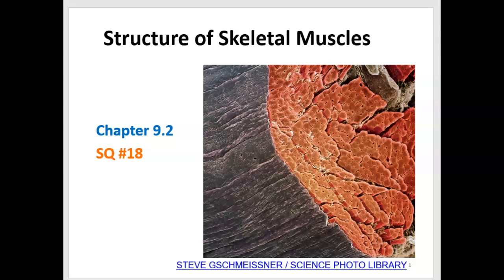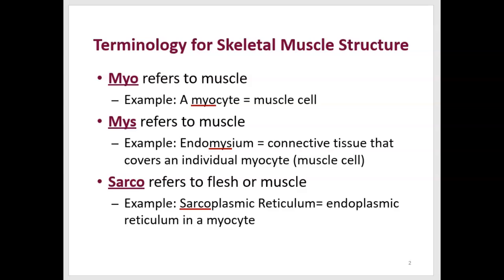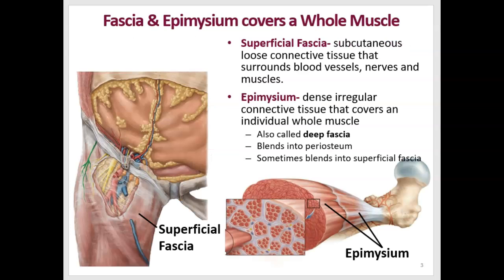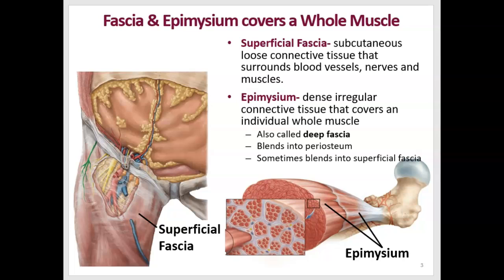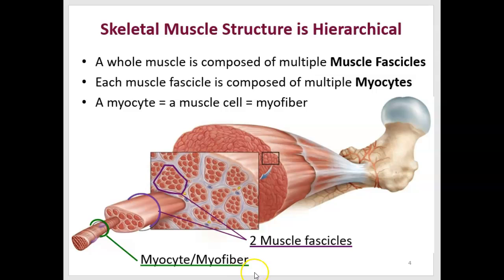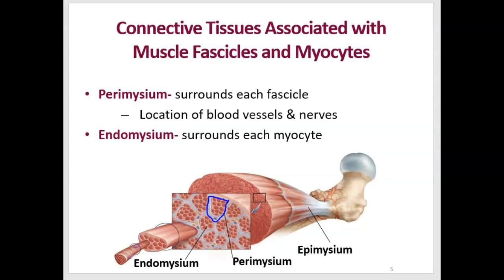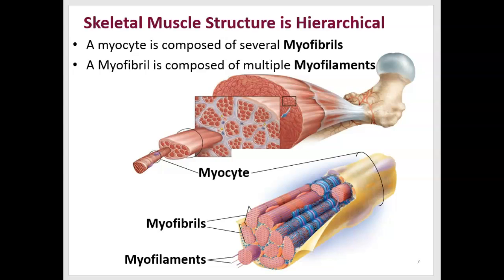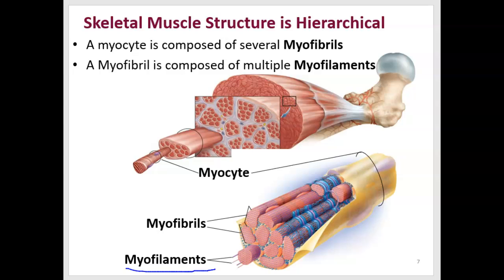Structure of Skeletal Muscles